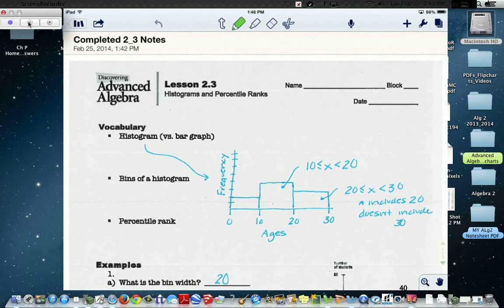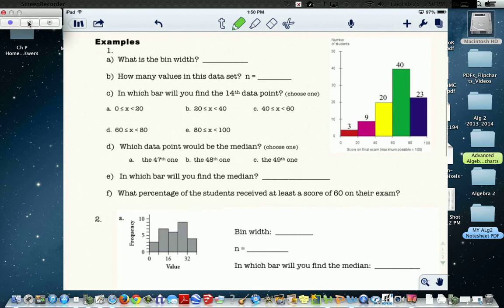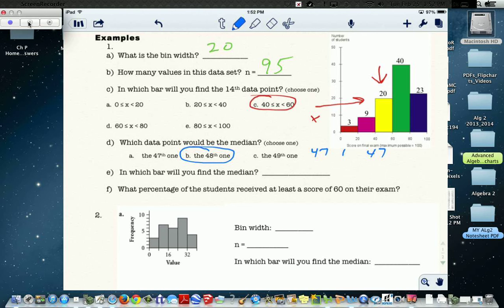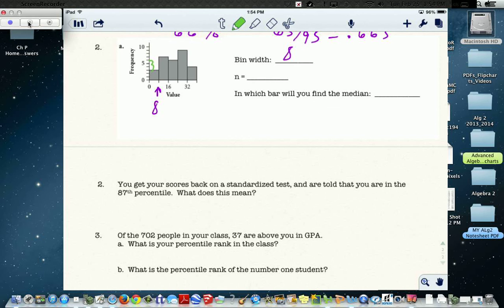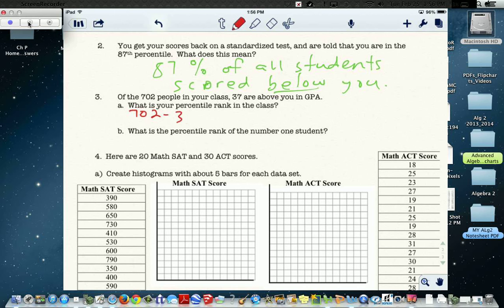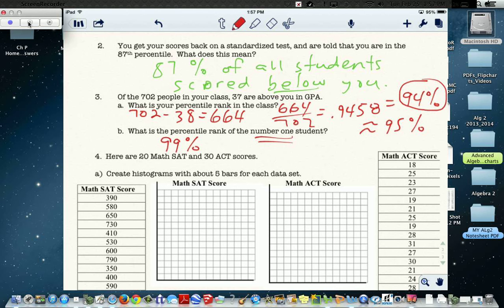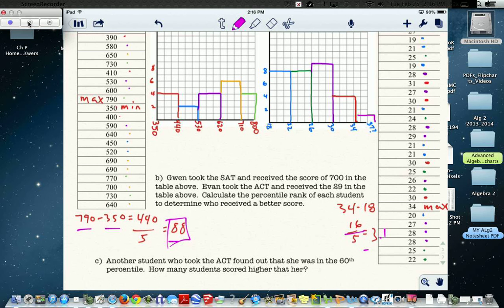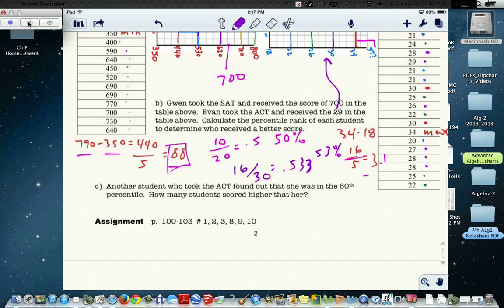2 3 Alg 2 Lecture